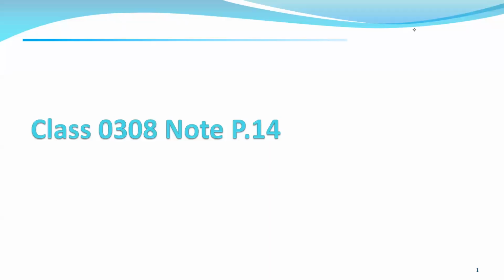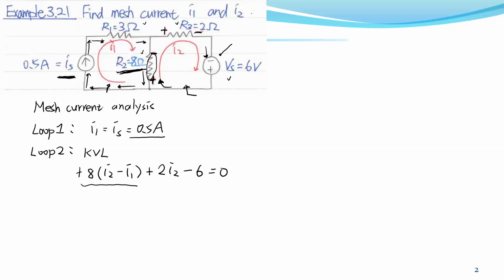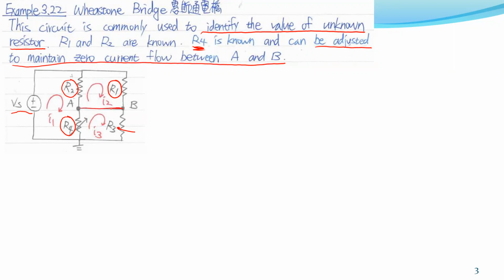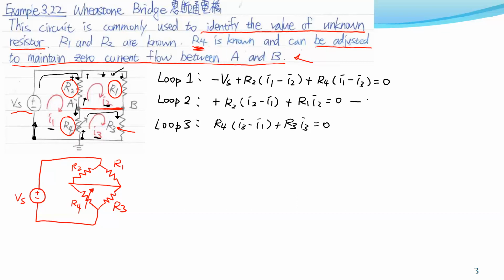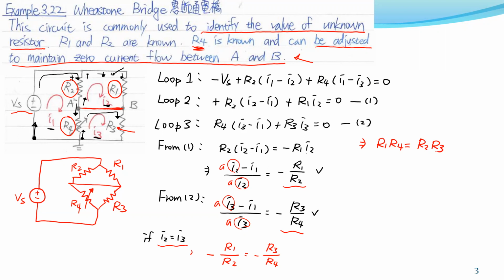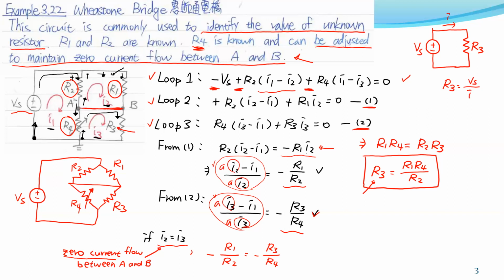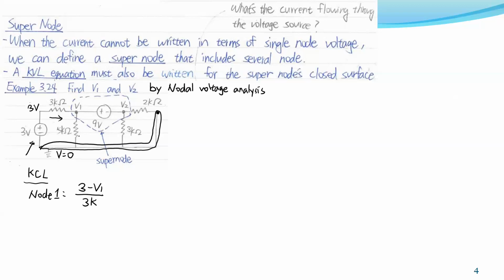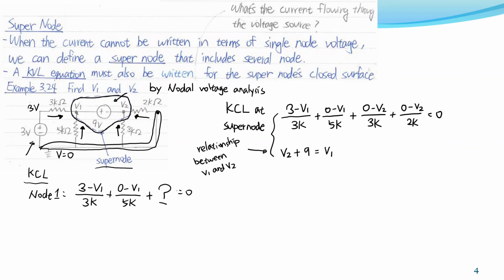Class 0308 Supernode